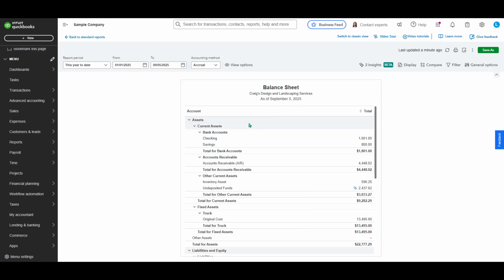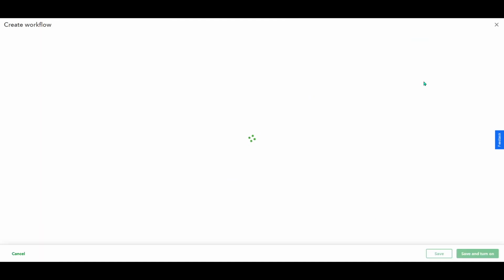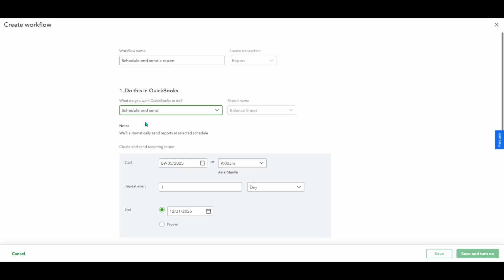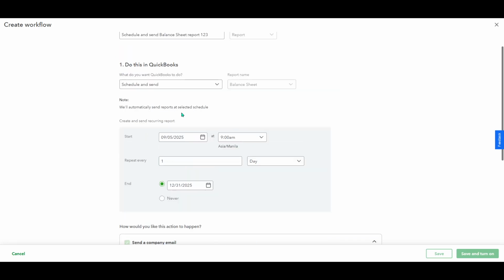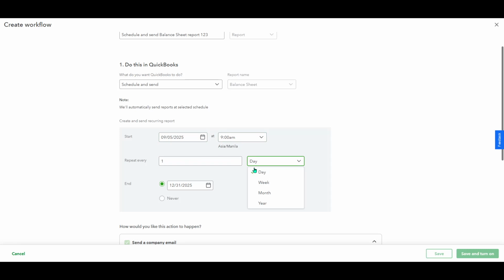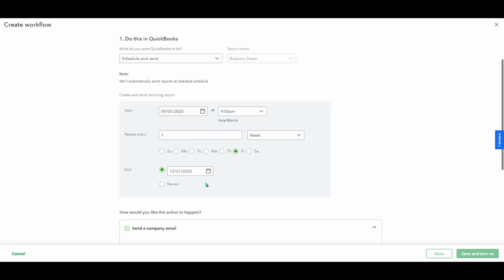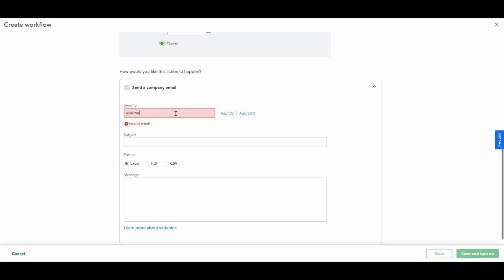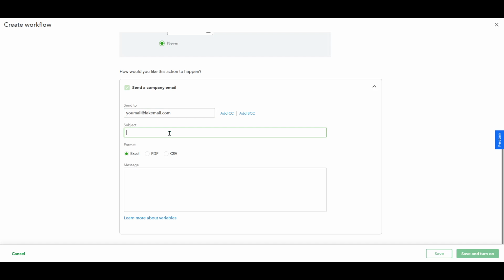How to Automatically Email Reports in QuickBooks Online (2025 Tutorial)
Automatically email reports in QuickBooks Online to share financial insights, save time, and keep stakeholders updated.